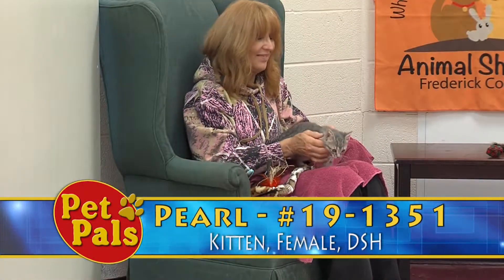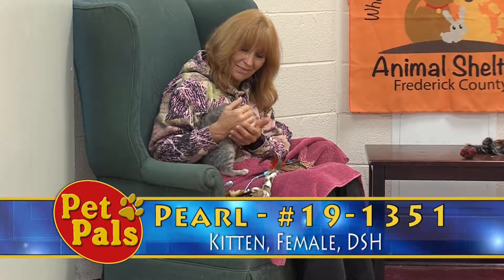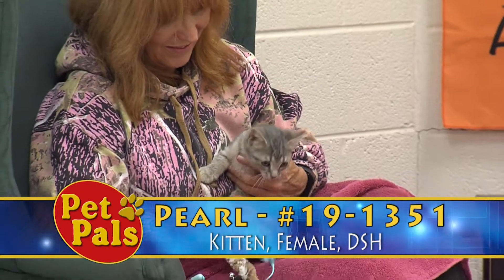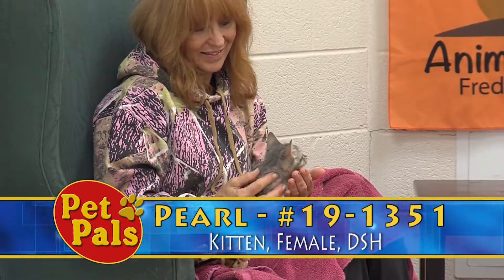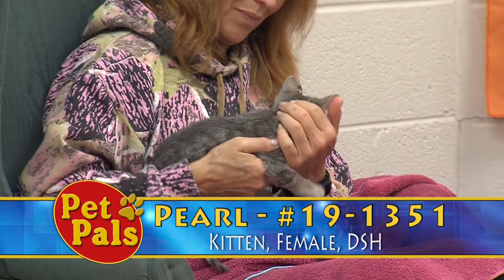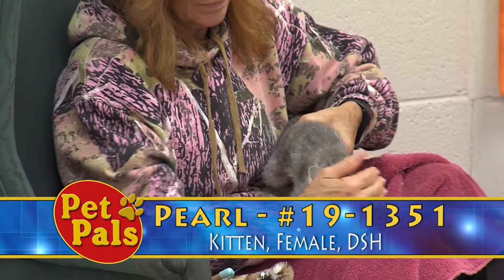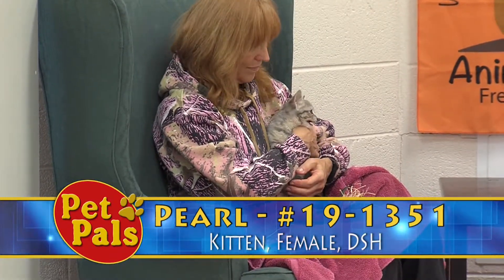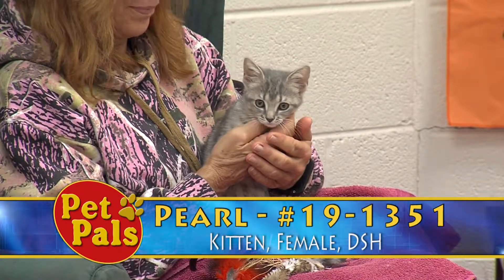Pearl - 191351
Meet Pearl 2, a Domestic Shorthair / Mix, Age: 3m, Gender: Female, Color: Grey

Color Code: Green